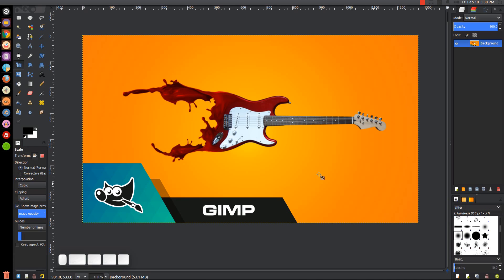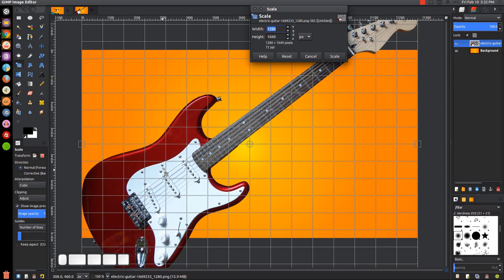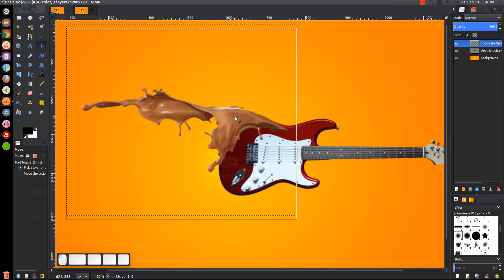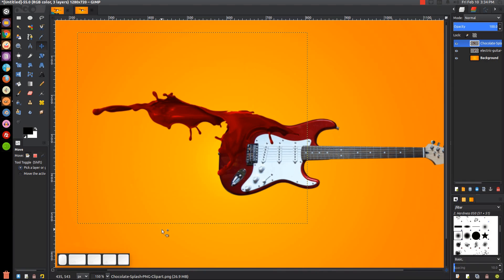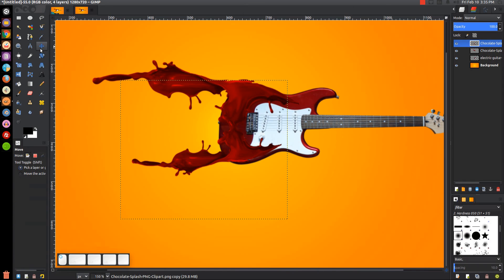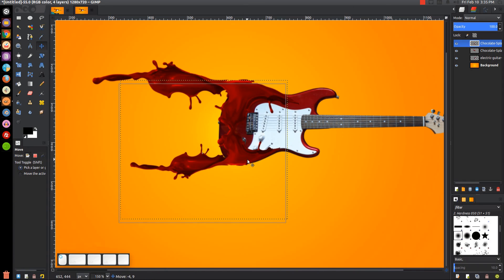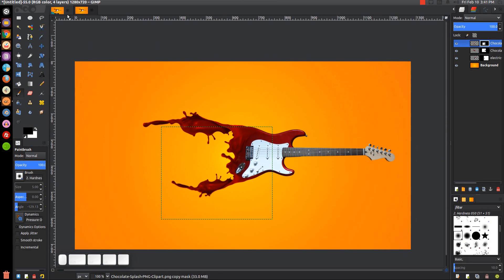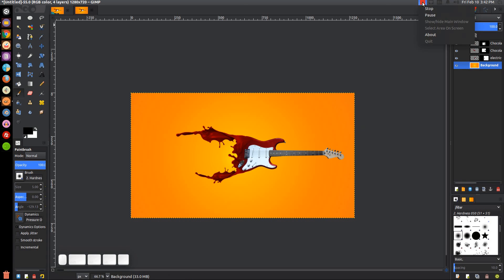GIMP Tutorial: Liquid Dispersion Effect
In today's tutorial we'll be creating a liquifiying effect with GIMP.

This tutorial is for GIMP version 2.8.1 and is intended to teach beginners how to use the software. GIMP is a great free alternative to Adobe Photoshop.